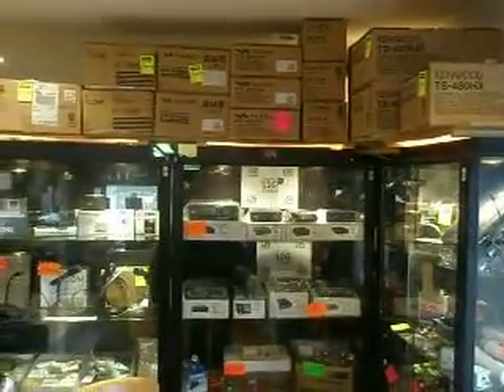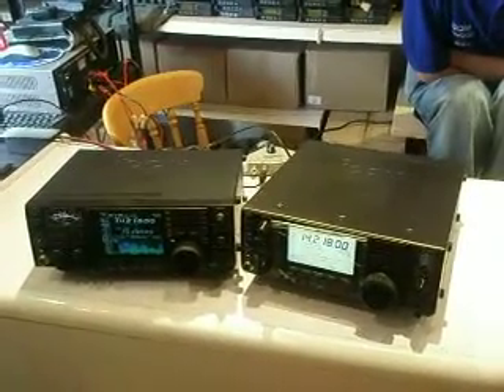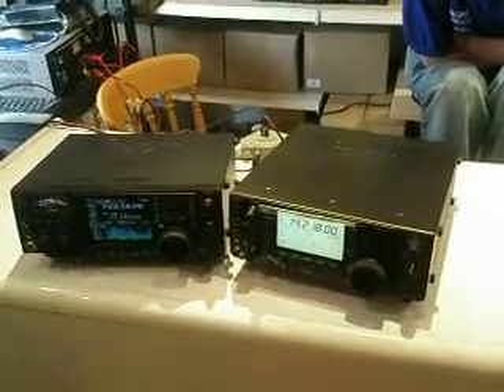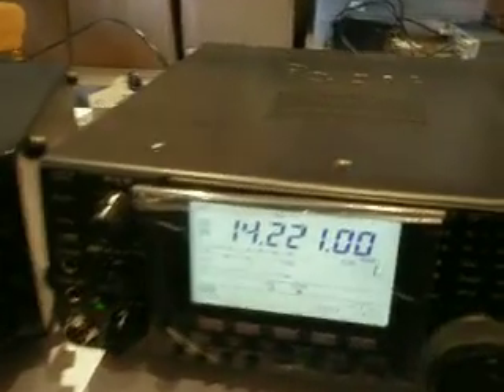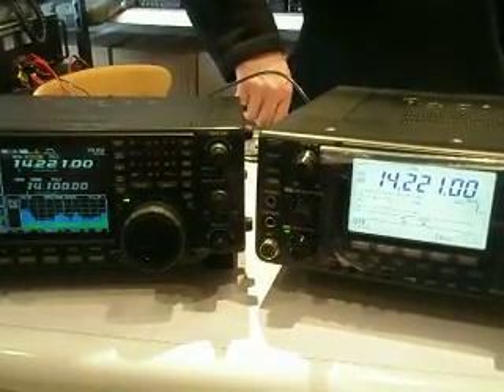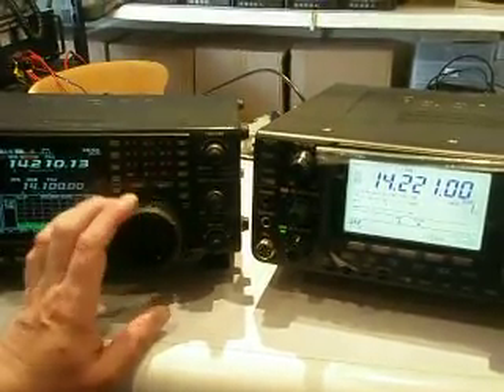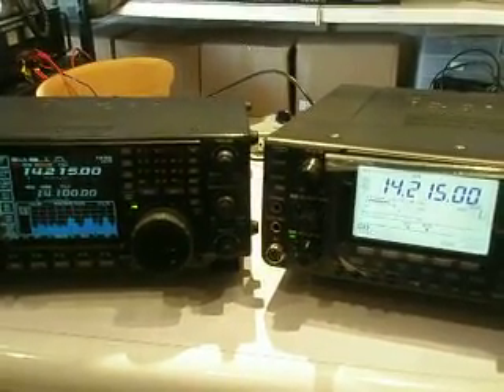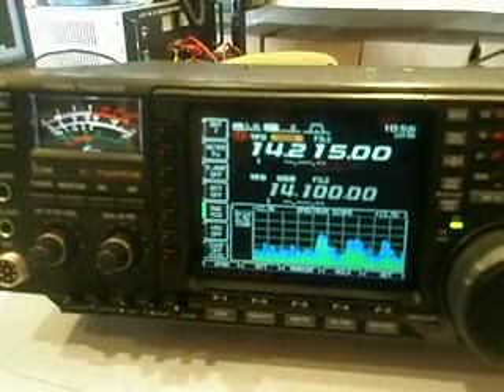Icom 756 Pro3 vs IC7410 RX quality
Comparison of receive quality on icom 756 Pro 3 vs icom IC7410